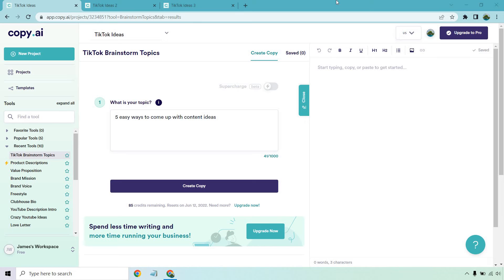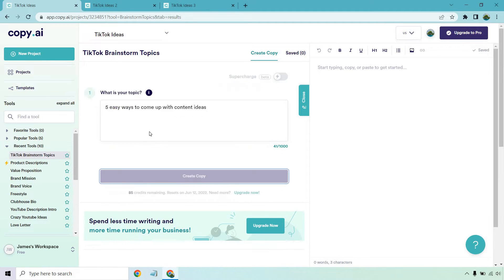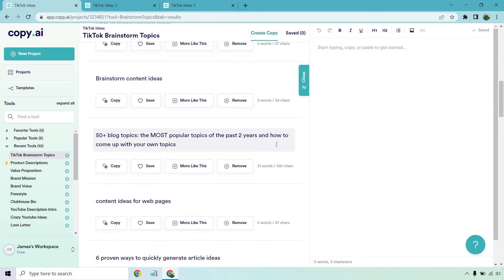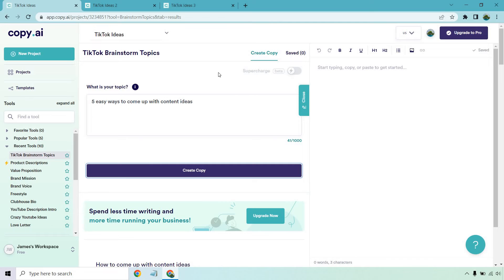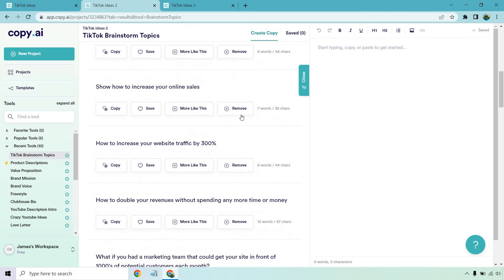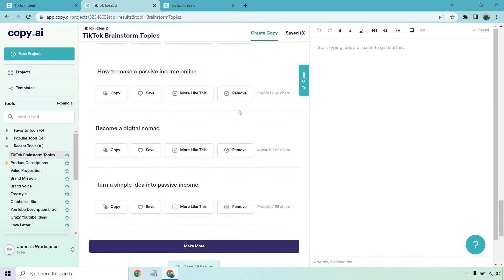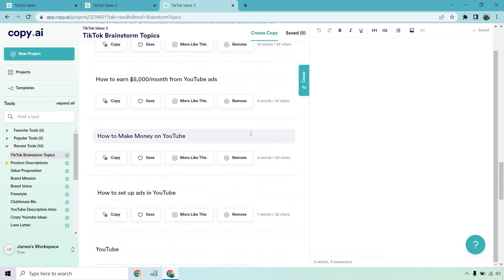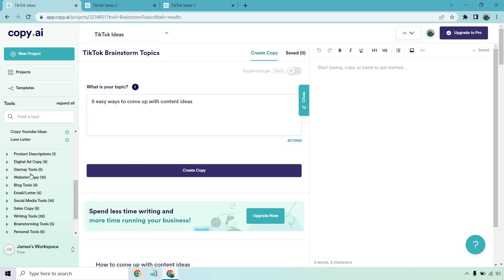TikTok Content Ideas For Small Businesses (Using AI) Copy.ai TikTok Ideas Tool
TikTok Video Ideas For Small Businesses 2022

Need some TikTok ideas when it comes to creating content or videos? Then this is the perfect video. Even better, I'm going to be using the software called Copy.ai to help with the process, and it's very easy to do. Check out the video for all of the quick and essential details.